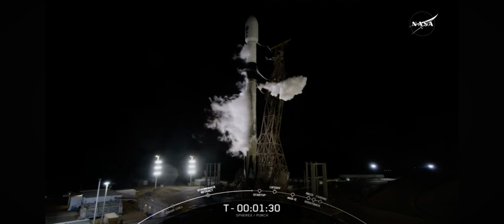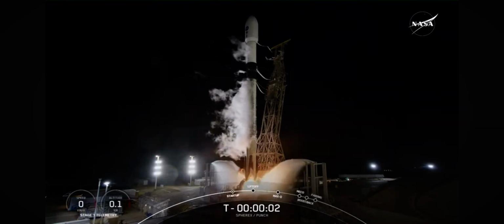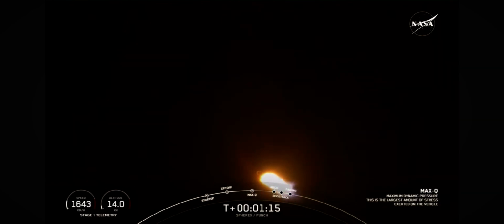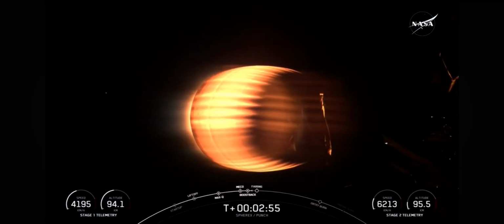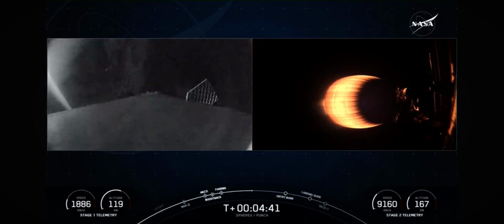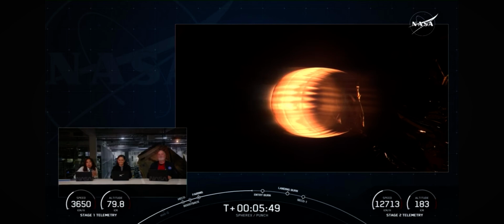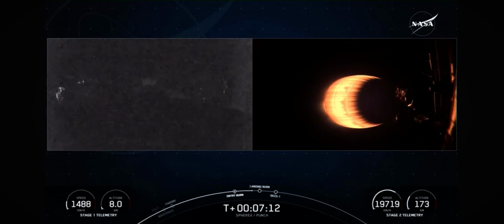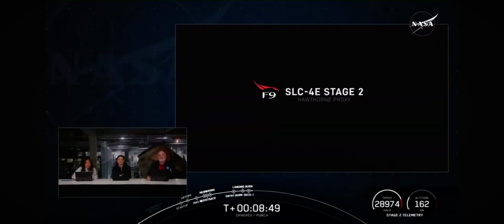12 minute clip of Launch of SpaceX Falcon 9 rocket on 3/11/25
Clip of Launch of SpaceX Falcon 9 rocket with SphereX and PUNCH as its payload @NASA